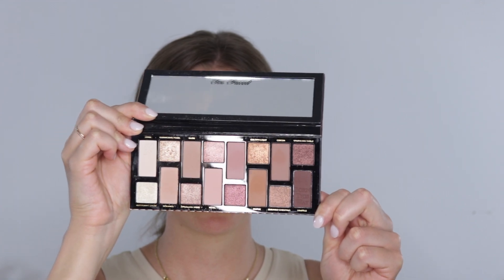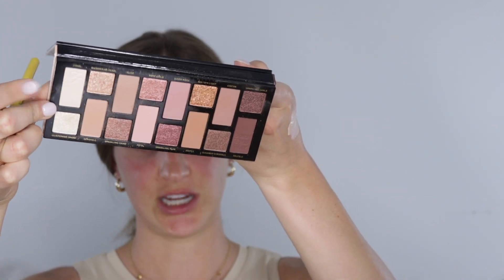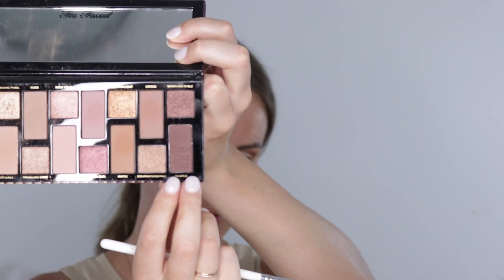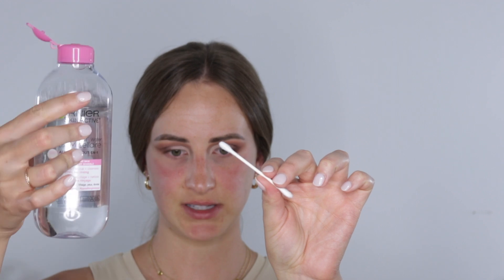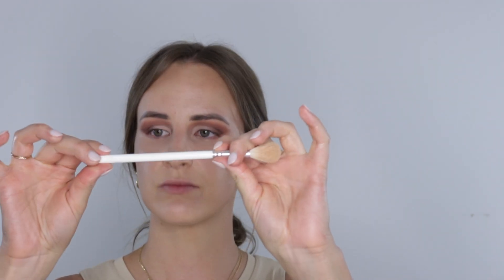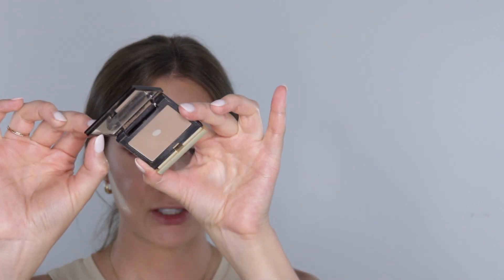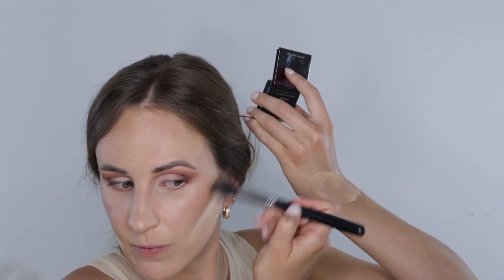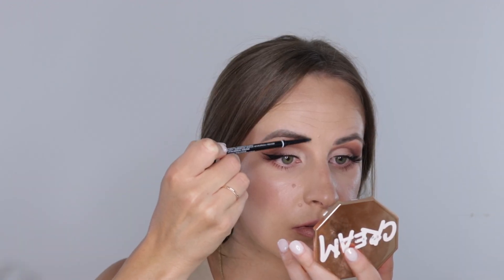NATURAL GLAMOUR Makeup Tutorial | Born This Way Natural Nudes Eyeshadow Palette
Today I will show you how to do a natural glamour makeup tutorial using the Natural Nudes Eyeshadow Palette by Born This Way. I love this palette because it has every color you need for everyday makeup, whether you want a soft and natural day look, or more of a glamour look.

So far I've been doing videos on super natural skin looks, so today I thought I would step it up to a full face of makeup, but keeping the look full of neutral tones.

This is my version of natural glam! Hope you enjoy!

Products used:

Kevyn Aucoin The Sculpting Contour
Charlotte Tilbury Hollywood Flawless Filter
Charlotte Tilbury Lip Cheat Lip Liner Pillow Talk
NARS Audacious Lipstick Barbara
Morphe Matte Lipstick Honey